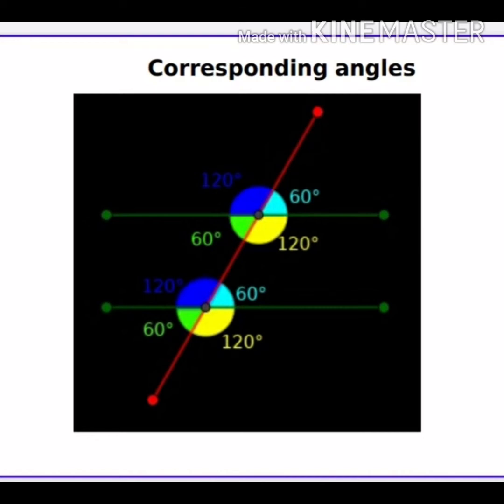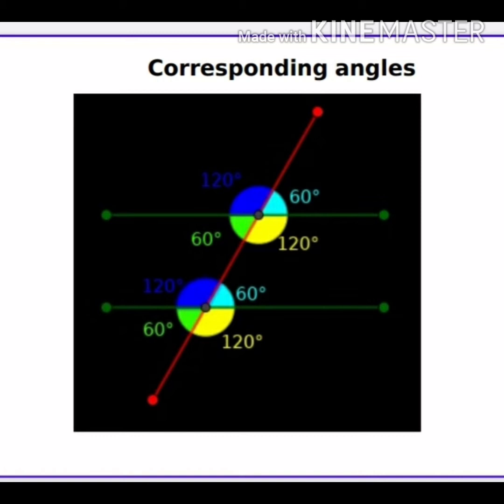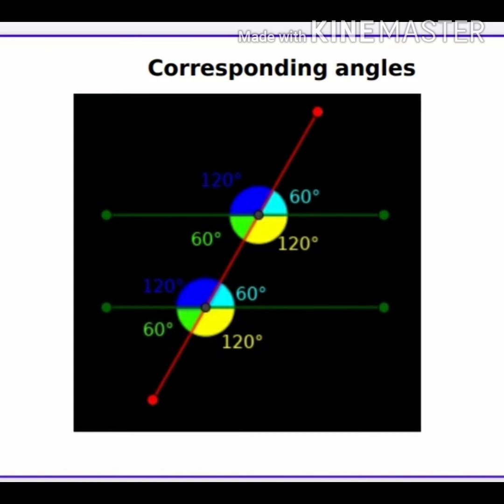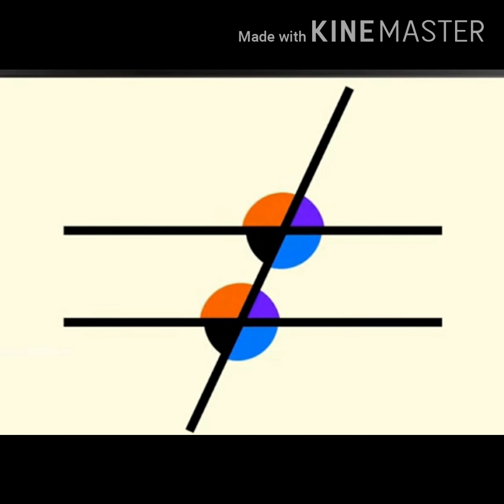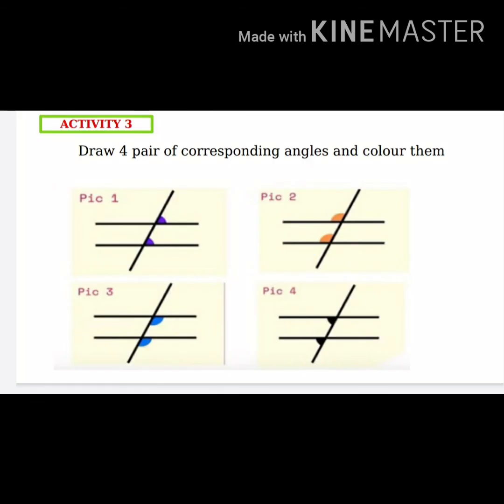corresponding angles (eng medium)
7 th standard mathematics